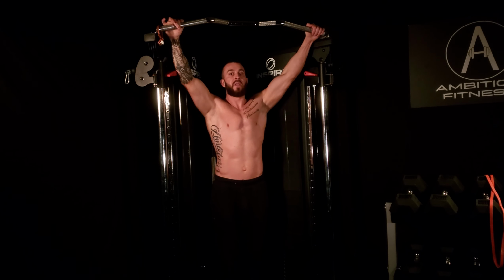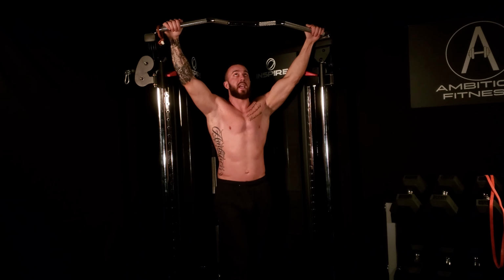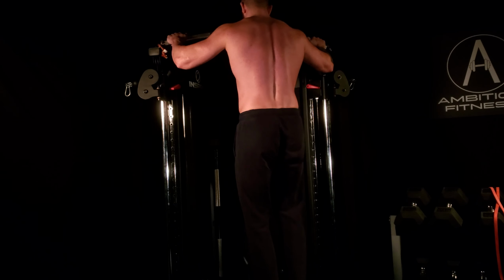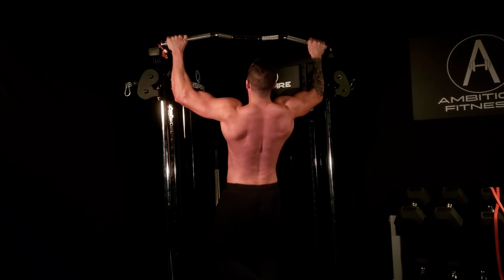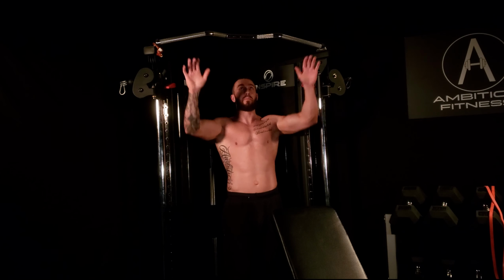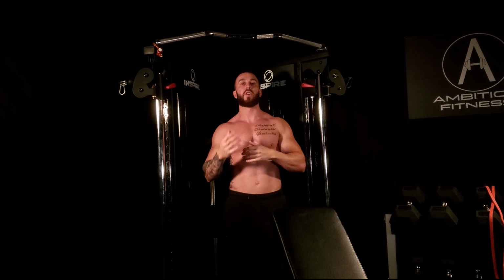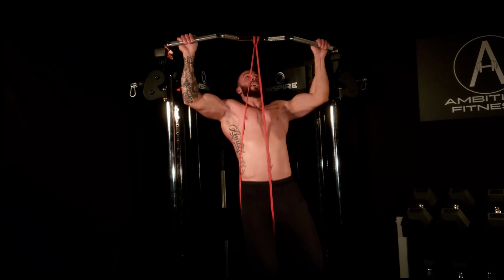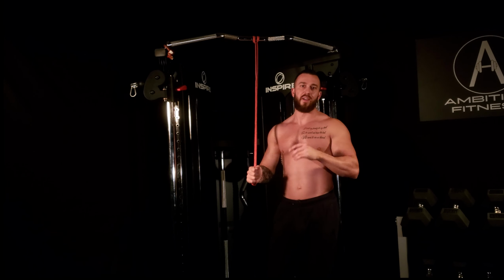PERFECTLY PERFORMED: HOW TO DO WIDE GRIP CHIN UPS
In this video I will show you how to perform wide grip chin ups the right way. I also provide 3 tips to be able to build your way up to do a proper set of chin ups even if you can't do one.